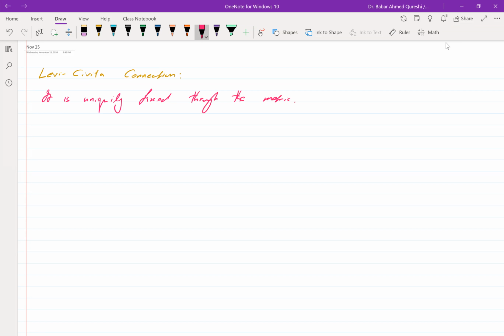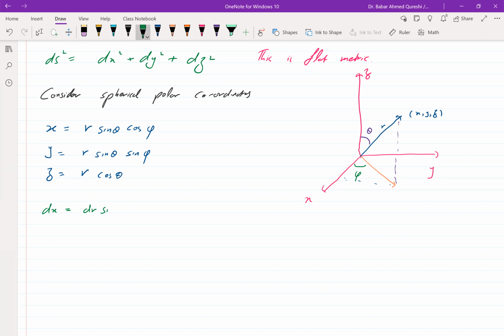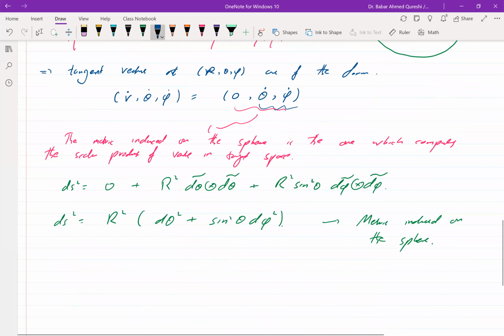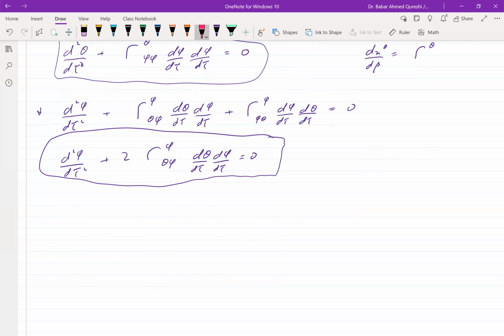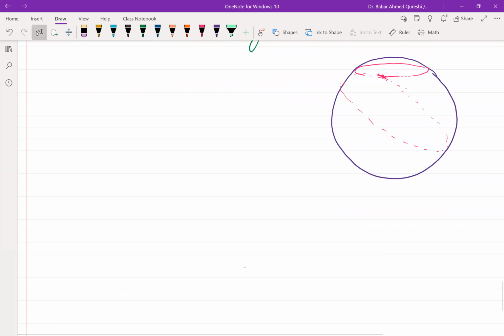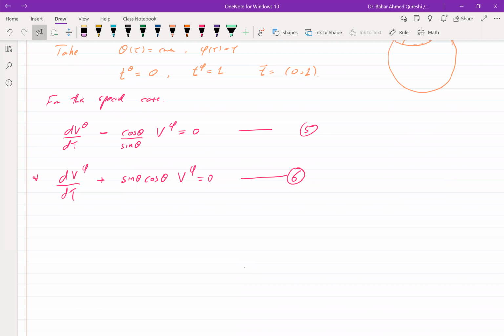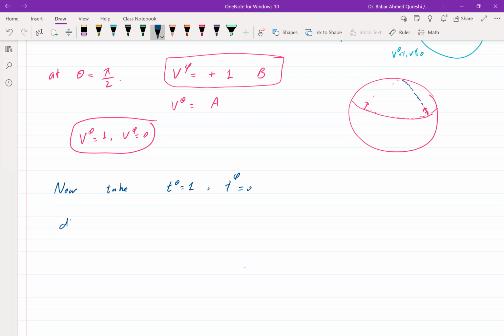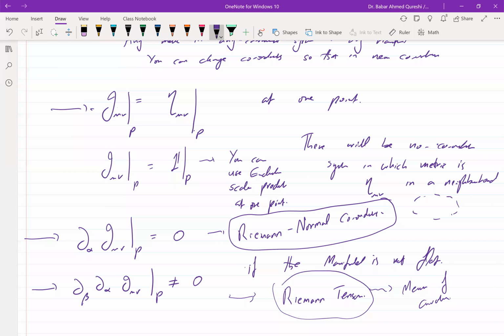GR Lecture, 25 November